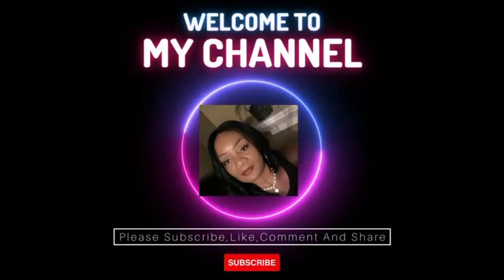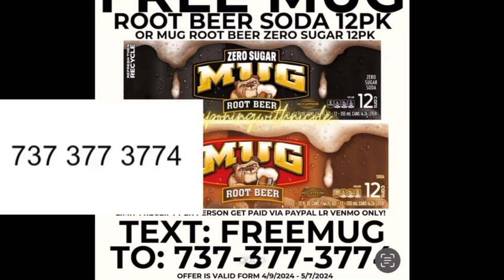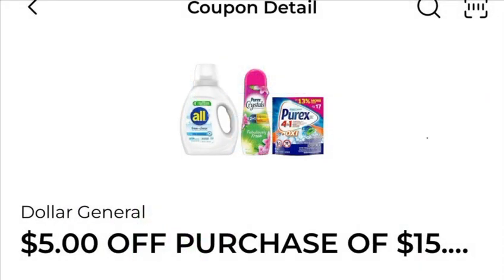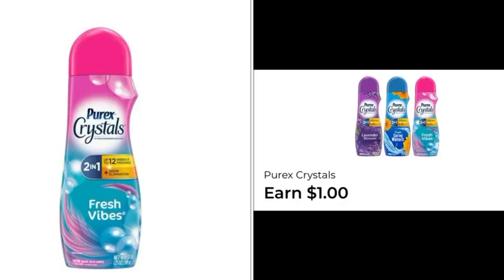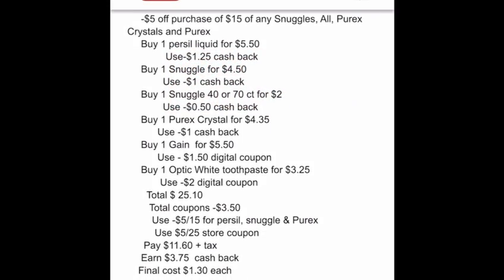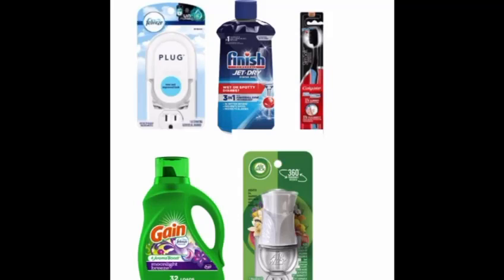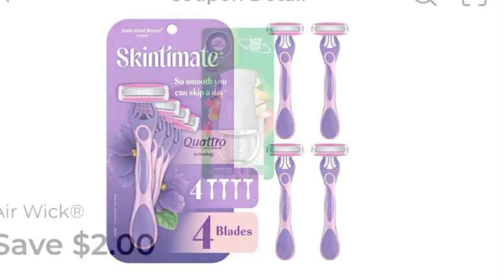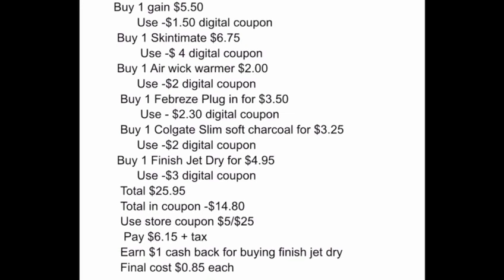Must do deals at Dollar general 4/20/2024 - 2 scenarios 🔥🎉$0.85 for Gain laundry detergent!!!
This Saturday at Dollar General you can grab persil, gain or tide for $1.30 each or Gain for $0.85

Coupon at dollar general this Saturday Good, amazing deals at Dollar general
Como obtengo coupones digitales de Dollar General

frugal
Google addsense